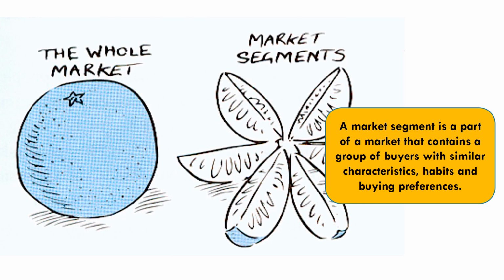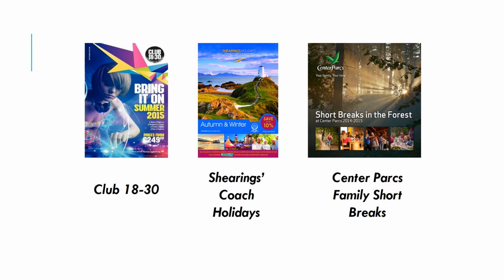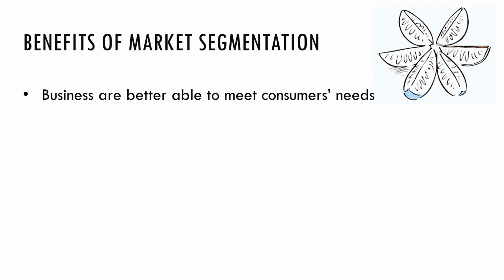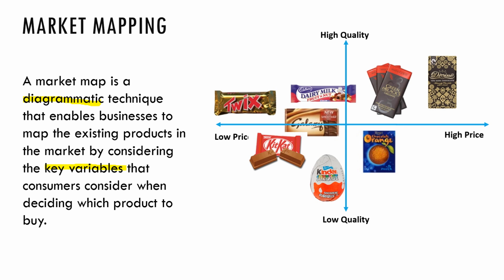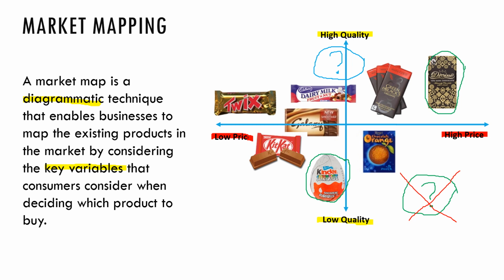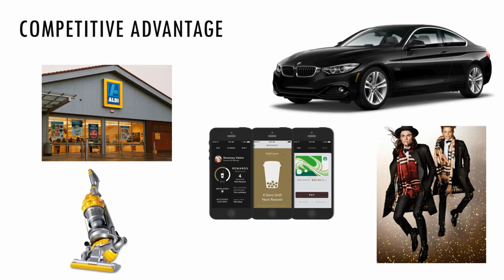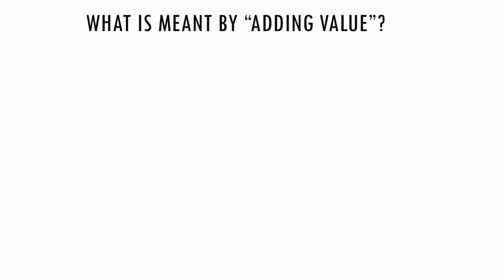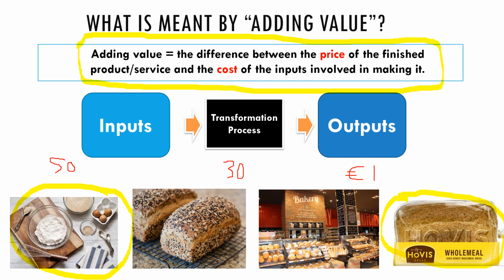8 Market Positioning & Market Segmentation REC